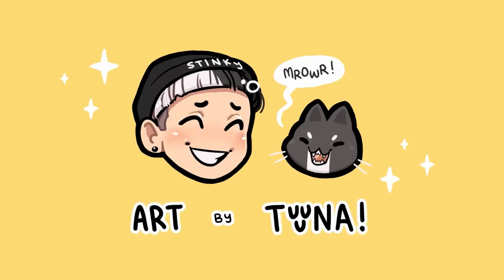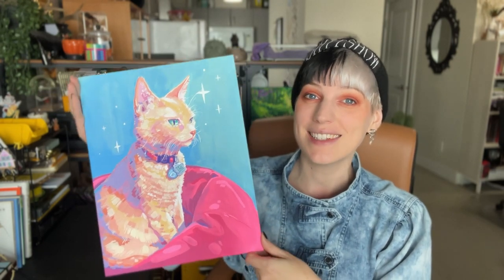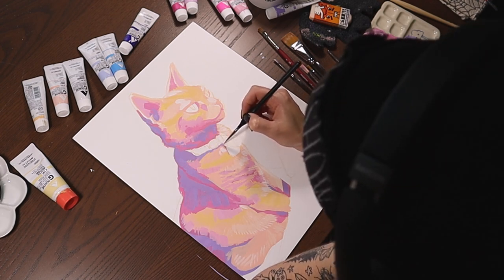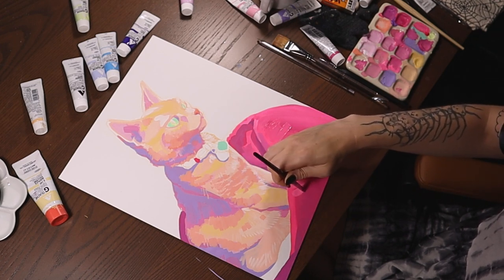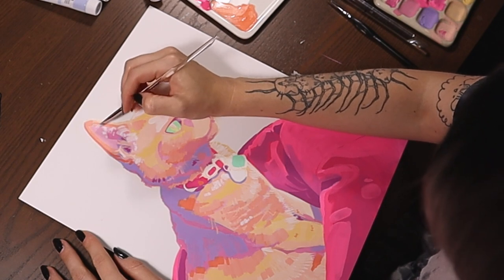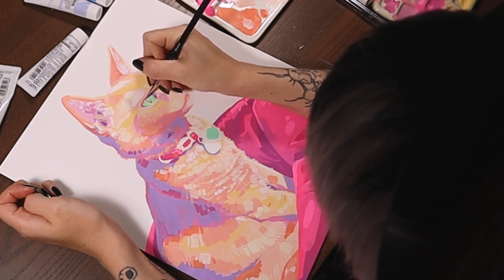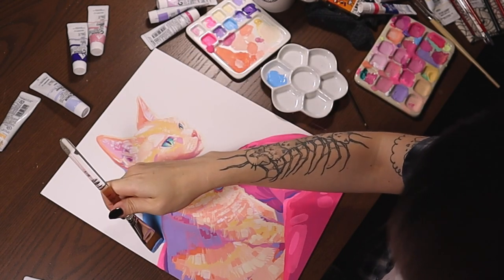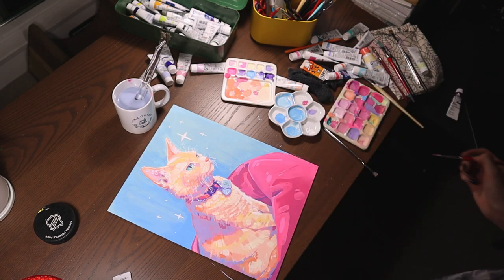ART TIPS ✦ painting a pet portrait commission | freelance illustrator